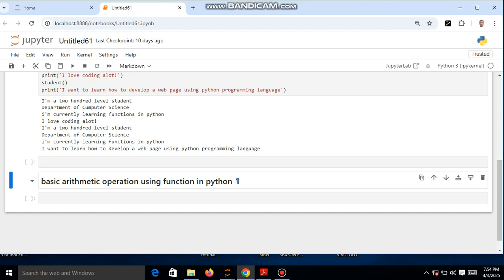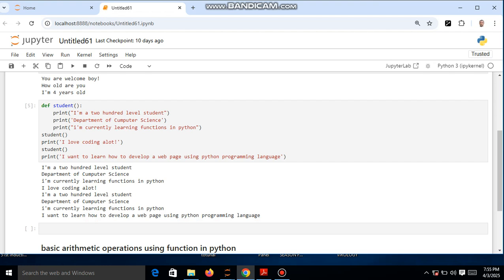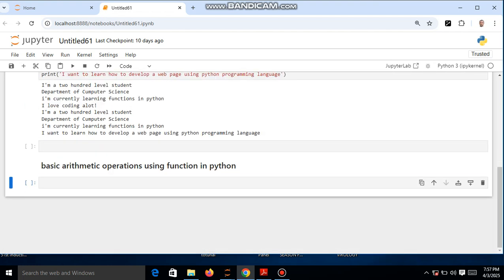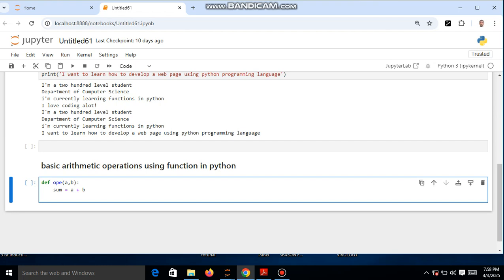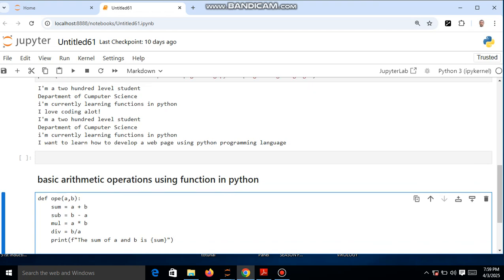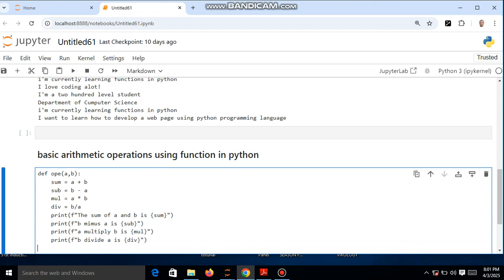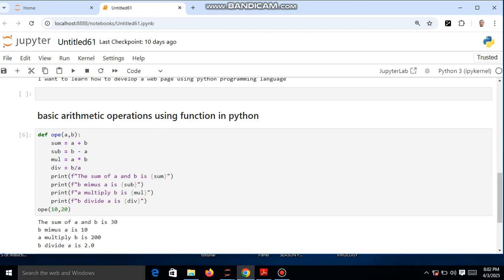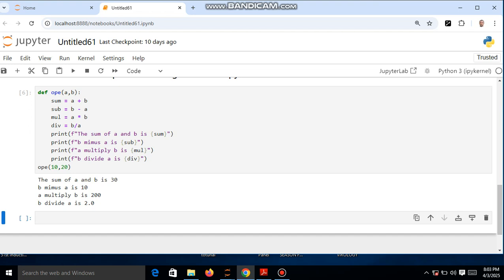Using function in Python to solve basic arithmetic operations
Function in Python can be use to carry out basic arithmetic operation. This video give a clear illustration of basic arithmetic operation using function in Python.